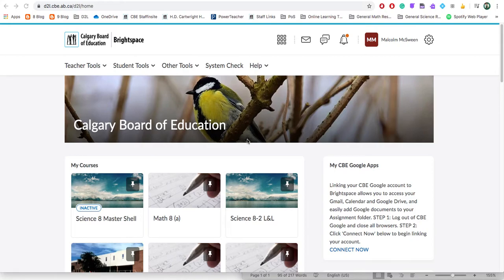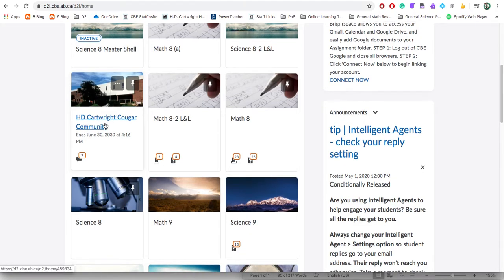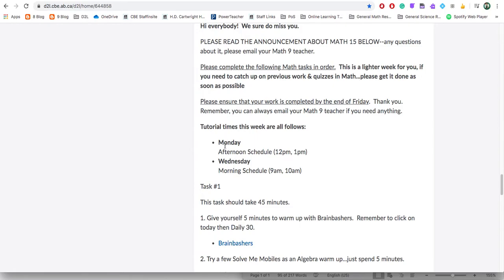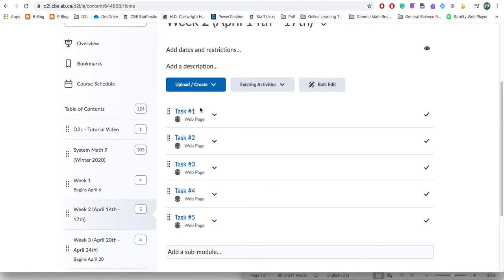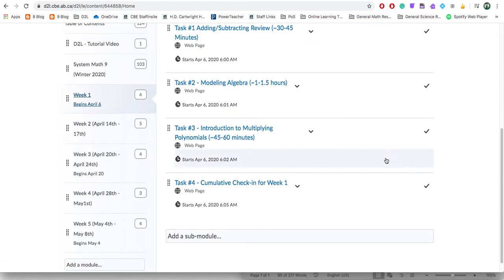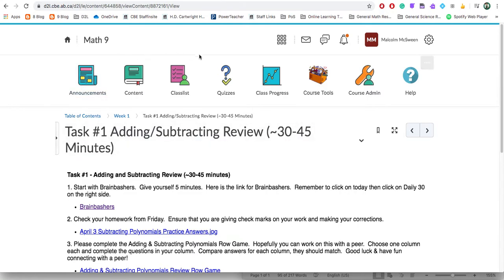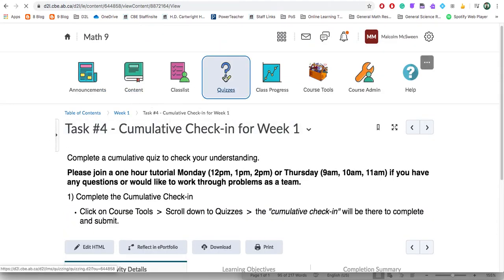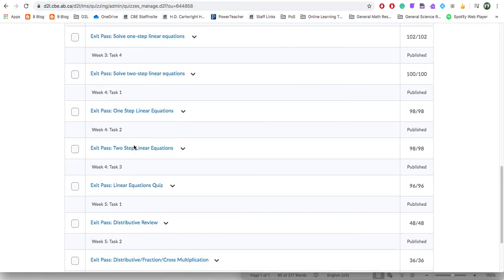How to find your work in D2L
How to find your math and science work each week in the H.D. Cartwright D2L shells